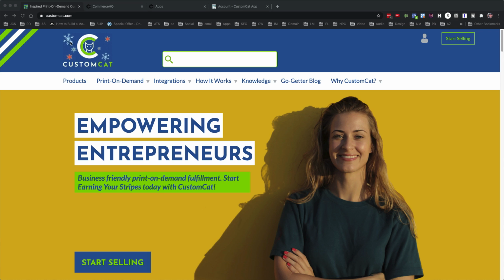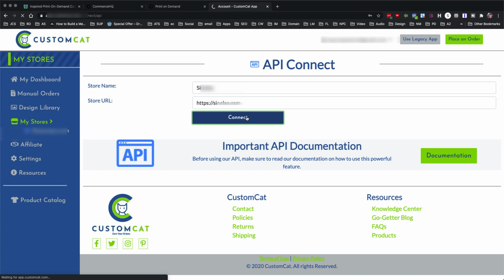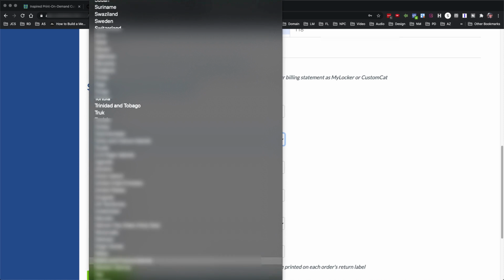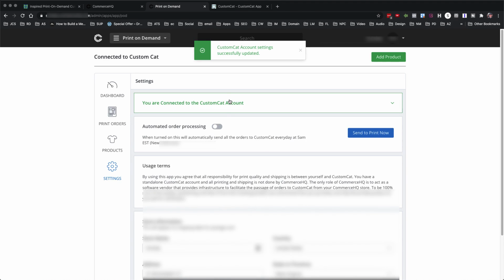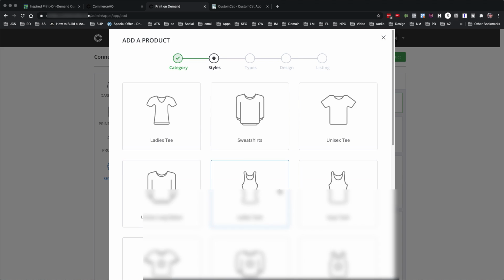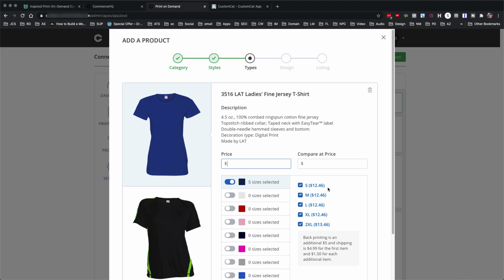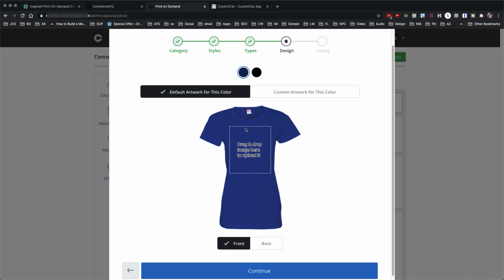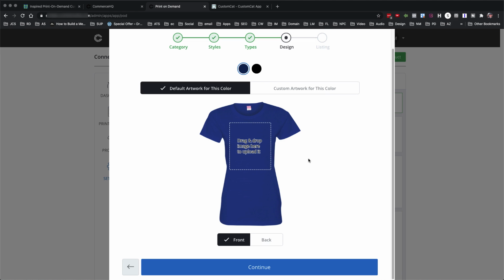How To Install The CommerceHQ Print On Demand App And Connect To CustomCat | CommerceHQ Review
In this CommerceHQ tutorial, I'll show you how to install the CommerceHQ Print On Demand App so you can sell all the POD products you see on CustomCat, including t-shirts, mugs, jackets, and hoodies.

I'll show you how to install the print on demand app, how to connect to CustomCat, where to get the API key and where to install it on your CommerceHQ store, how to turn on automated order processing and how to add the print on demand products to your store.

0:00 Intro
4:24 API Key
5:00 Automated order processing
6:11 Adding a print on demand product and uploading your design

The great thing about print on demand or POD, is you don't buy any inventory up front. You just send in your customer's order to CustomCat after you have made the sell and CustomCat will then charge you, print your customers item and ship it to them. It's completely hands off for you.

A print on demand business is perfect for military spouses. No longer will you have to leave a job and redo your resume every two to three years. Take your business with you no matter where you get stationed.

to see how you can get a special deal on a 6-Store CommerceHQ plan for the same price that everyone else pays for one store and get the Ecommerce Accelerator Program complete with Facebook Ads Training as a bonus!